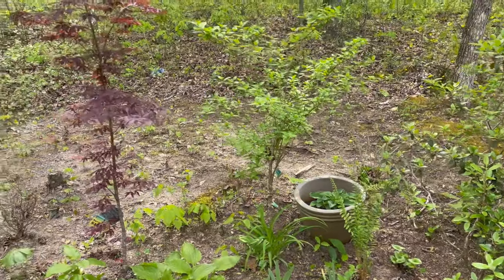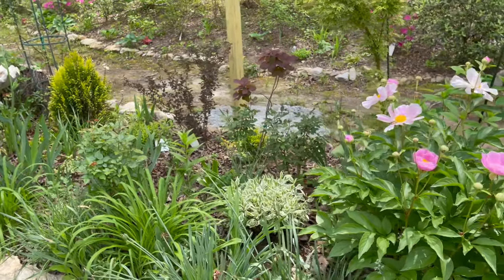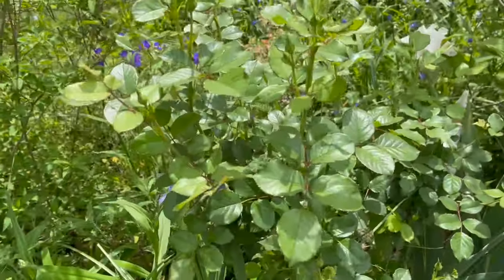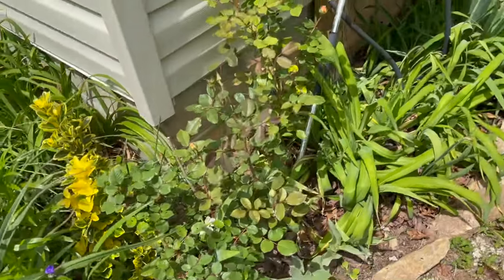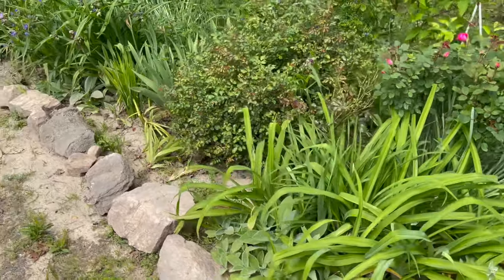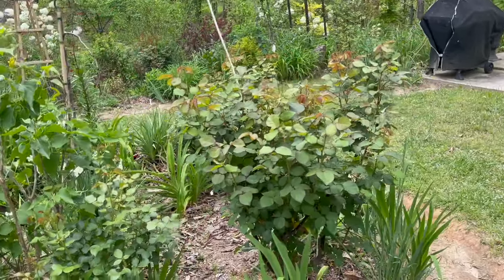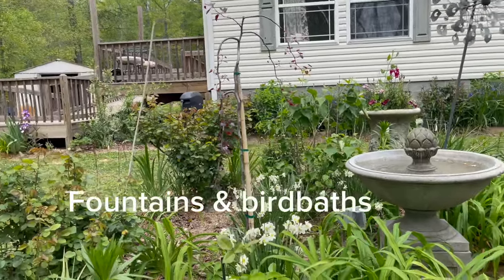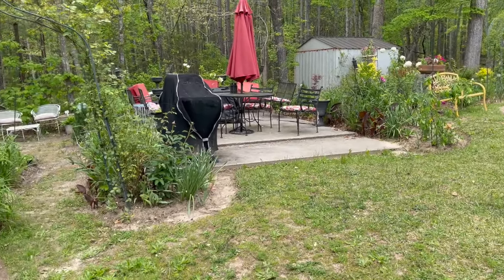Friday Florals,Weekly Garden Walk Through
This week's walk around the garden is filled with iris blooms, roses, and many other plants that have filled out and are looking especially lovely.

Purchase Birdies Raised bed here:  Epic Gardening (Raised beds, tools and seeds)

Companies that I work with
Epic Gardening:

This video is not sponsored however some equipment, plants, and seeds may have been provided for me to try out in my garden.